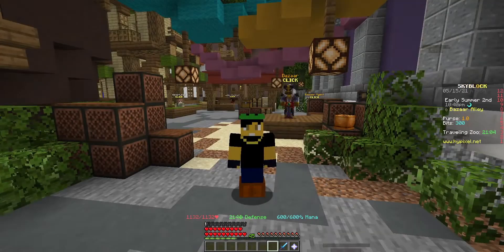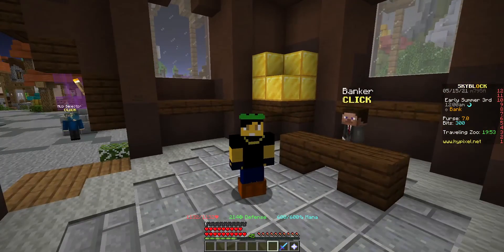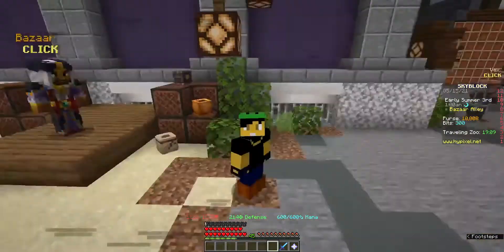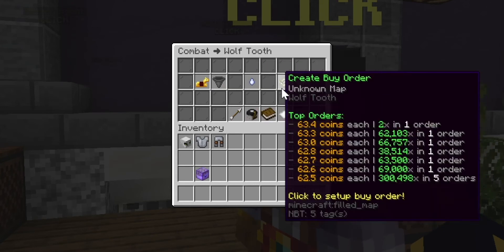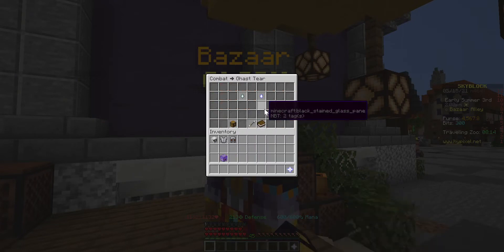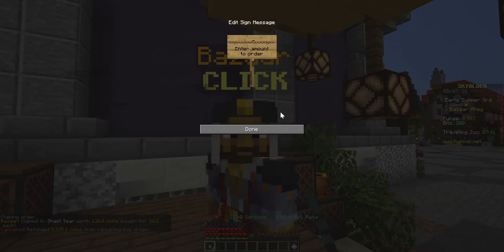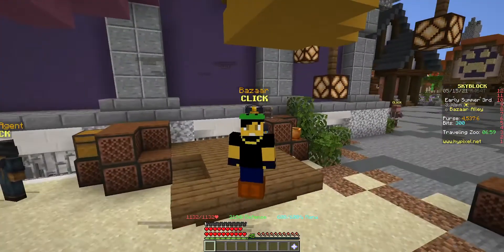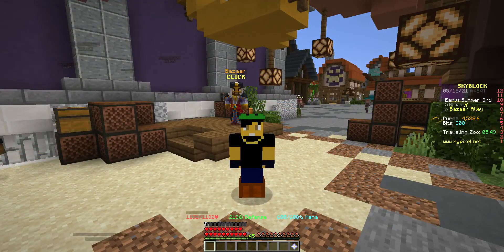Hypixel Skyblock | How to bazaar flip for Millions of coins!!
00:00 Intro
00:37 What You Need
01:28 How to do it and how it works
05:00 Results
05:31 outtro

Song Windfall
Artist TheFatRat
BMI - Broadcast Music Inc., ASCAP, LatinAutorPerf, Kobalt Music Publishing, and 7 Music Rights Societies
Credit to TheFatRat for one of the songs here is a link to it!

Hey everyone! in todays video of money making method for beginners we are going over the super simple yet super over powered money making method that is the bazaar fliping strategy this is great for mid game players and for early game players alike! this is a guide for hypixel skyblock 2021. This guide takes place on Minecraft Hypixel skyblock and uses the bazaar in the server called hypixel.

Not Minecraft, But skyblock  or Minecraft, but hypixel